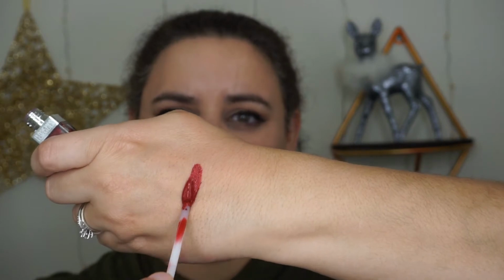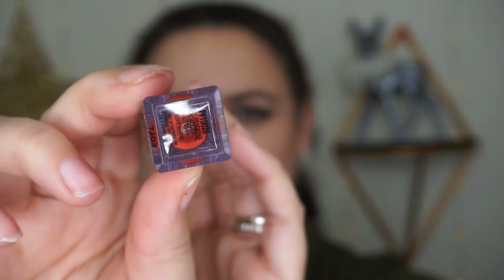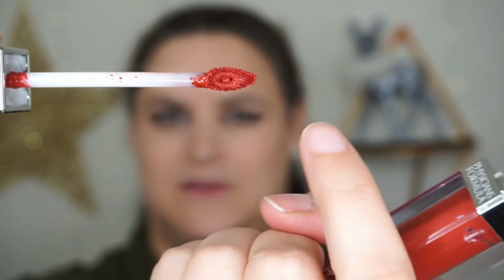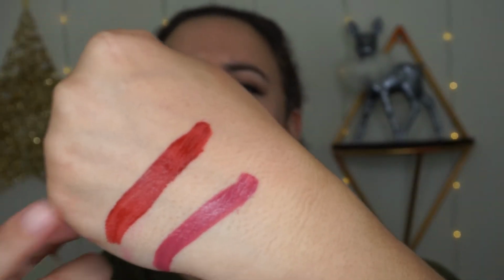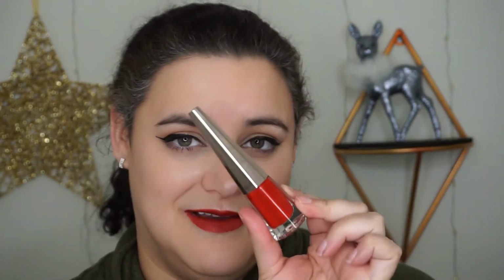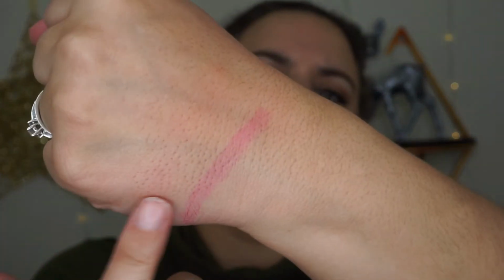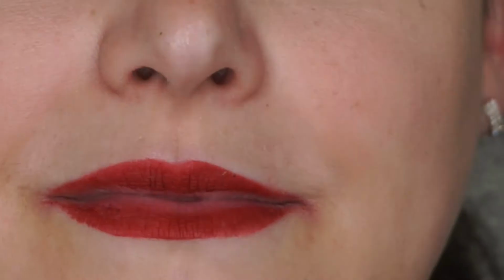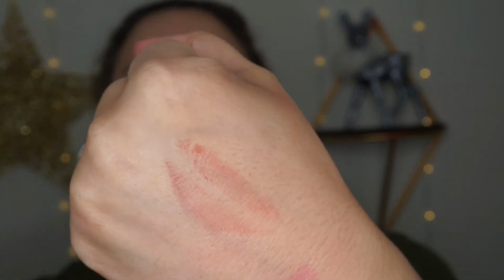Physician's Formula Healthy Lip Velvet Liquid Lipstick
It claims to be long-wearing AND comfortable on the lips.  Sounds great, but does it deliver?  :)